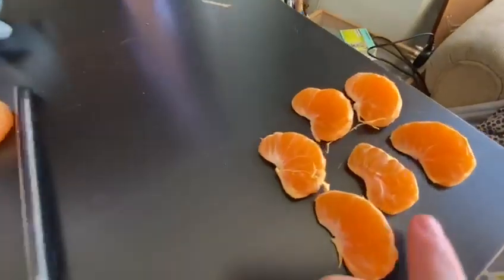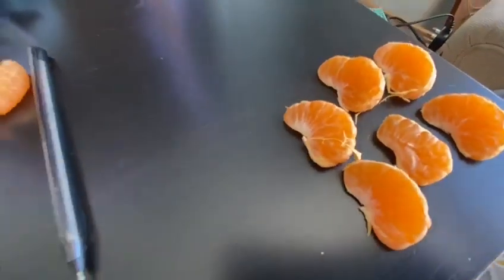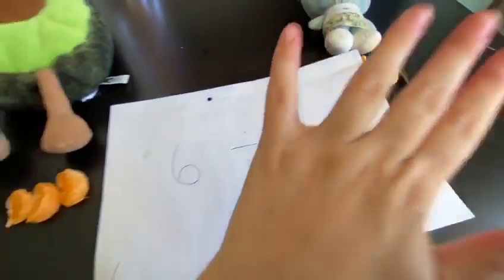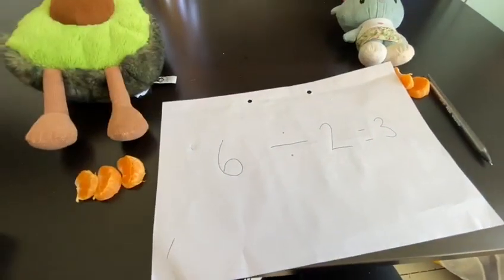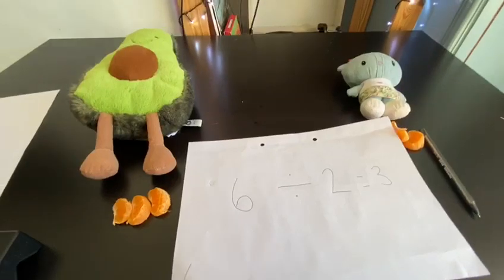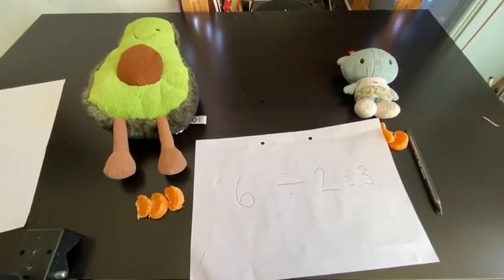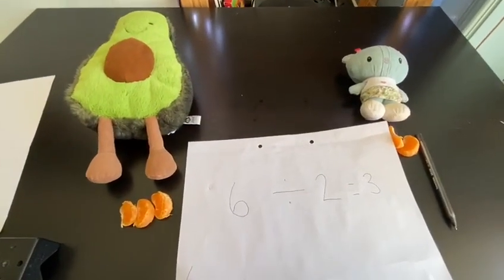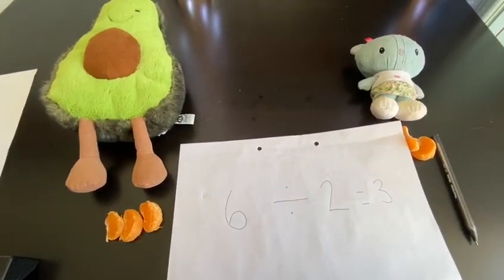Reception- Maths- Sharing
Join in doing some sharing with Miss Phillpotts. All you need is an orange/tangerine, two teddy bears and a pen and paper!
We hope you enjoy! Keep smiling :)